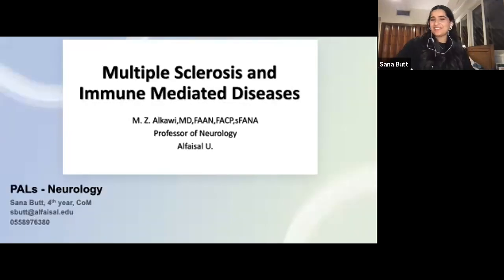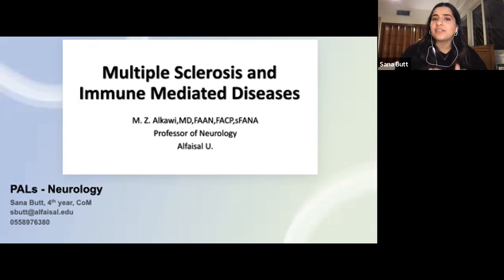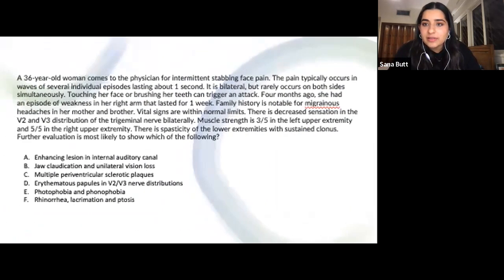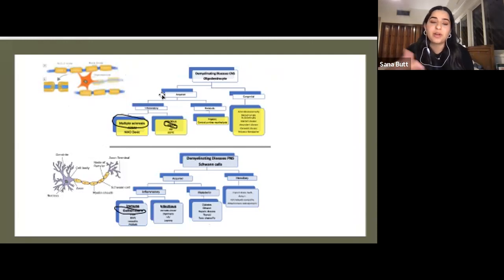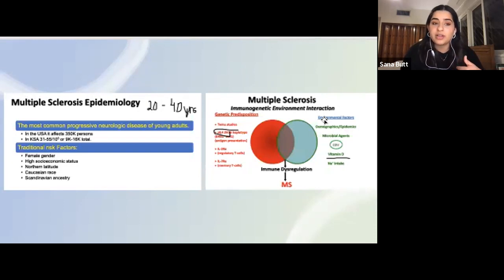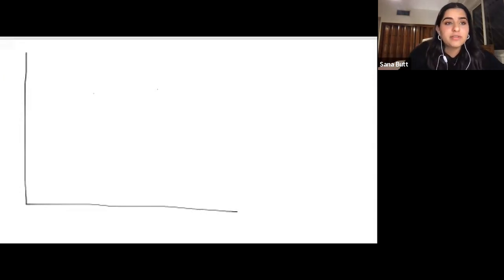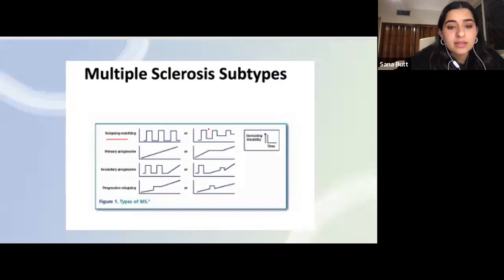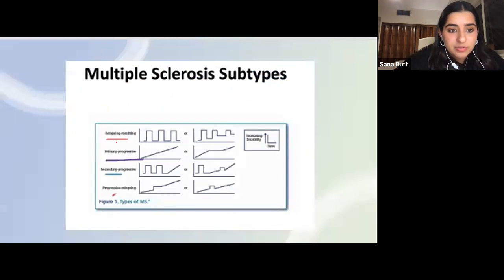Demyelinating Diseases I Sana Butt I NEU 241 PAL review session